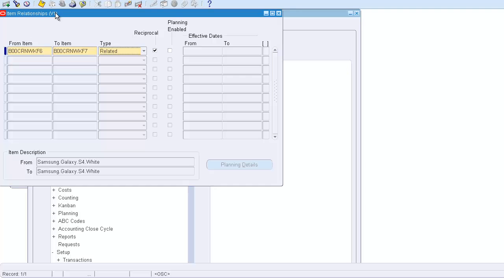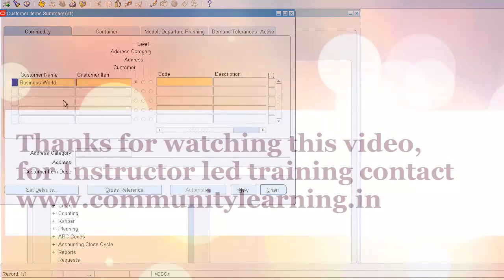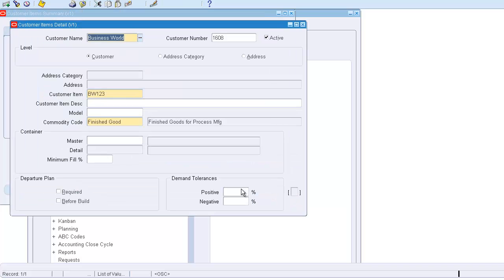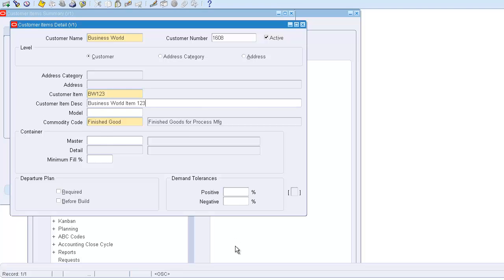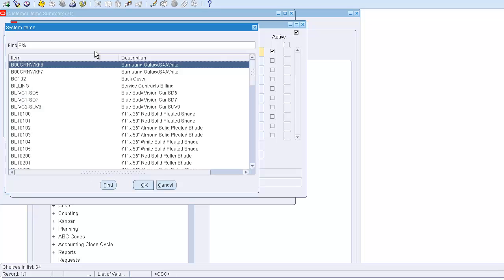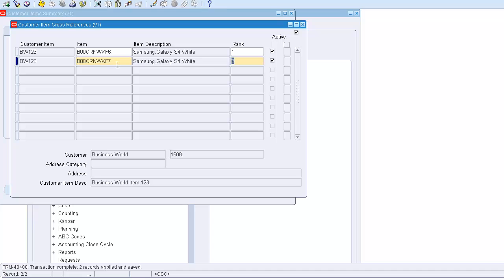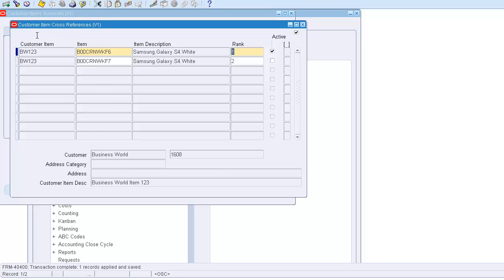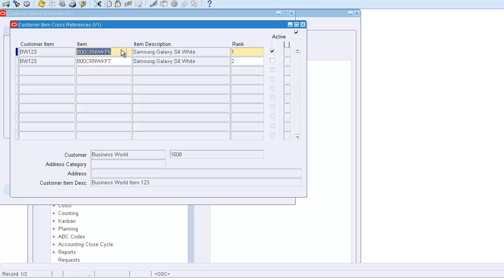Inventory Customer Item Cross Reference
Welcome to Oracle EBS Supply Chain Management Training Channel
This channel is dedicated to Oracle EBS R12 Supply Chain Management Training through real life case study. There are over 100 cases of supply chain is discussed and demonstrated through EBS setups and transactions. This is one channel that a beginer and intermediate level person can always like to have as a ready recknor.

You get access to following modules of Oracle EBS Supply Chain family.

Learn To:
Describe and process inbound logistics tasks. Describe warehousing features. Describe and process outbound logistics tasks. Set up and define rules using the rules engine framework.
Set up Oracle Order Management
Manage exceptions and holds
Use key Sales order flows (Quote to Order, Blanket agreement to Order and other 10 such flows)
Set up Shipping Execution and basic Pricing functionality
Setup configure to order (BOM,Routing, WIP etc.) end to end flow (Model BOM,Option class and options, Option specific routing)
Setup basic pricing and integrate with order management.
Setting up Shipping
Setting up Advance Pricing
Setting up Purchasing application and many more...(There are 700 plus videos are available in this channel

This will allow you to explore all the ares of supply chain management (list of modules listed above). There are playlist so that you can see the grouping of sessions. Excuse me if some of the videos are not captured but you will always find similar videos. This channel has over 700 videos to cover the breadth of the subjects. Most of the sessions are recorded during the live training session.

Required Pre-requisite
Basic knowledge of Supply chain management concepts and inventory management

End User of Oracle EBS Supply Chain Management
Implementer of Oracle EBS Supply Chain Management
Support Staff of Oracle EBS Supply Chain Management
Anyone who is enthusiasts to explore career in Oracle WMS

Apology as some of the video will require you to increase the computer volume as the sound is little low